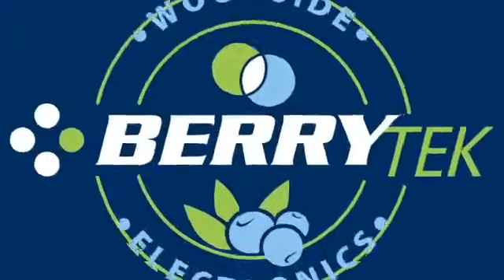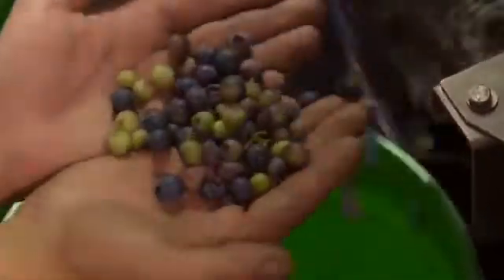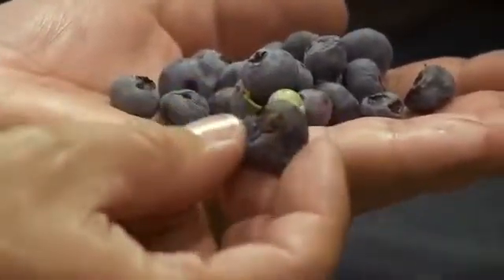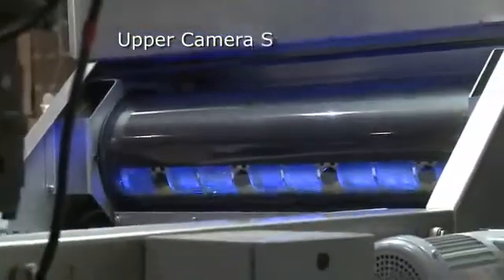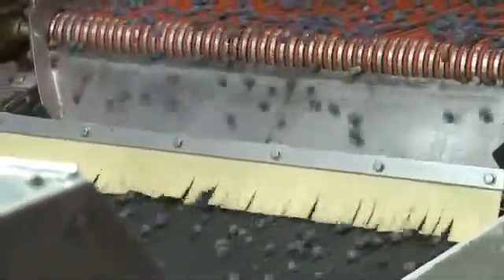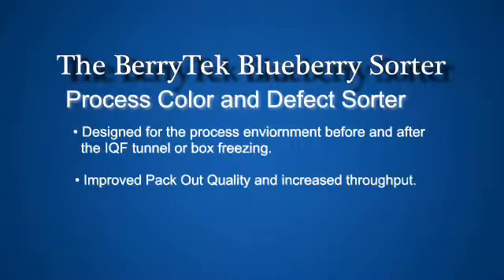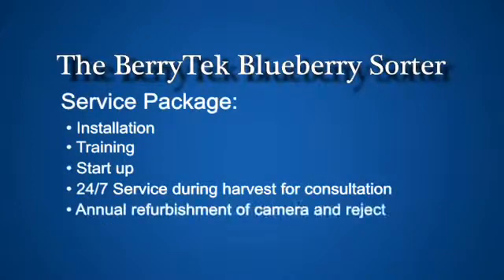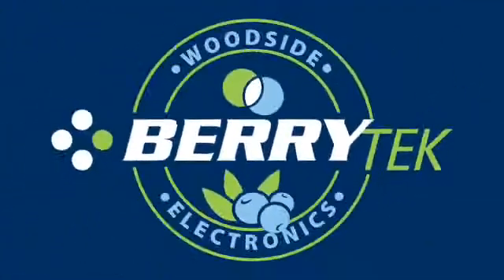WECO, BerryTek Soft Color Sorter, Electronic Sorting of Blueberries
к статье Сортировка ягод голубики